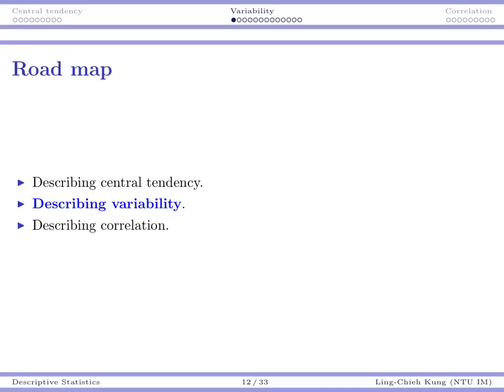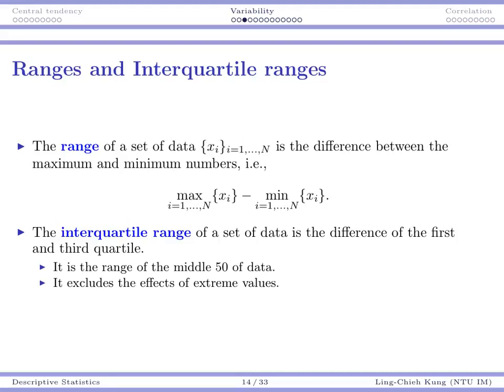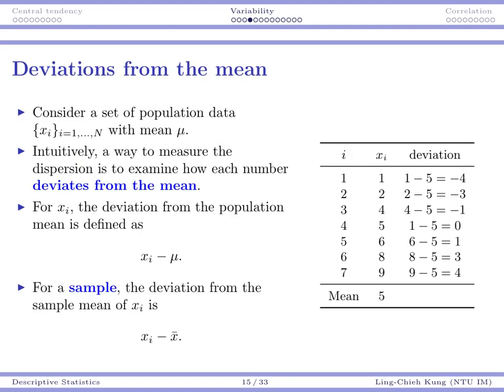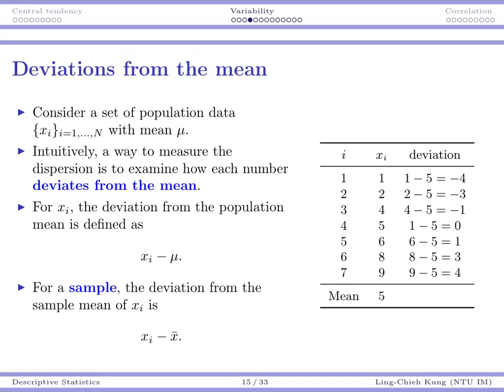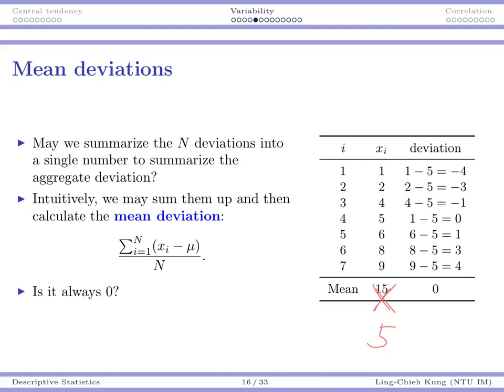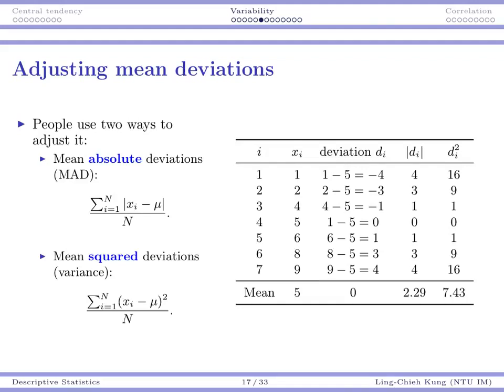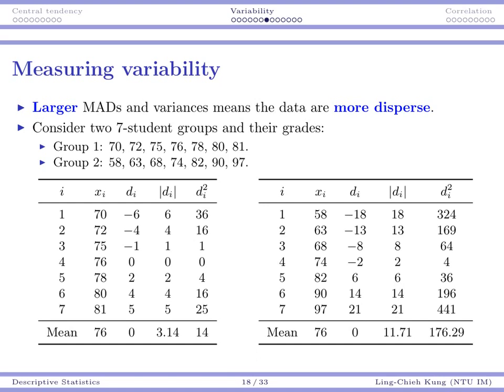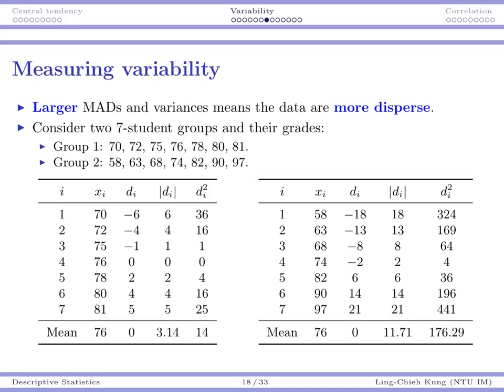[Statistics] Lecture 3: Descriptive Statistics (2) #2 Variability (1)